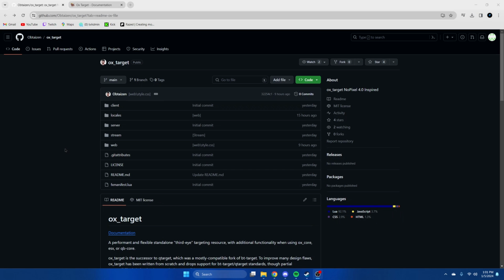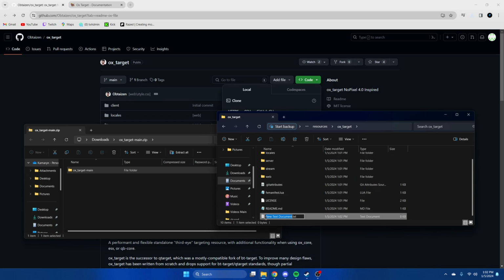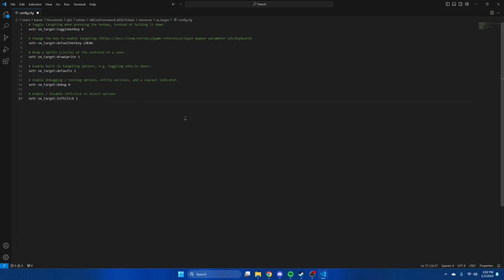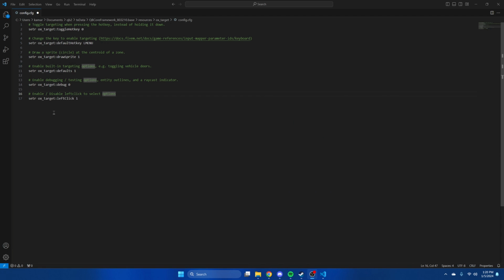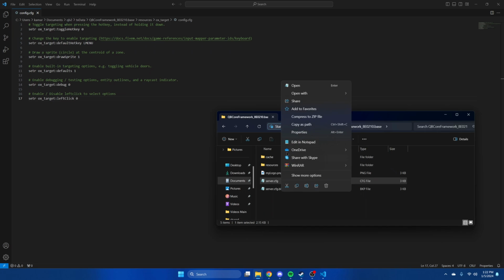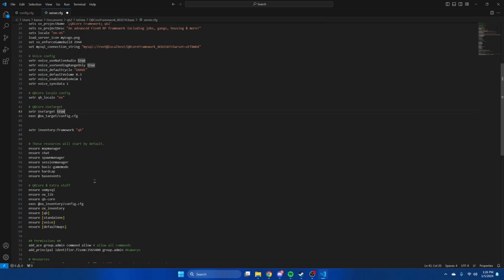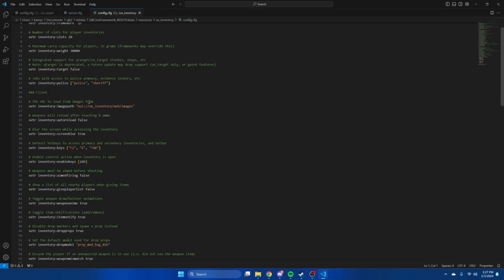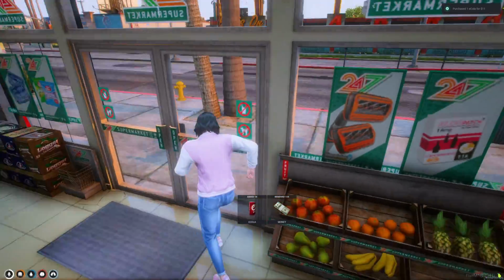QBCore - NoPixel 4.0 Inspired Ox_Target Script | Install & Showcase | FREE FiveM Tutorial 2024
Today's video covers the installation and showcase of a NoPixel 4.0 inspired version of Ox_Target created by Obtaizen. (Not a drag and drop resource) When installing be sure to download and ensure Ox_Lib (dependency) correctly. I will mention when setting up the convars there are multiple ways to do it. I personally prefer to make a config file in VS Code. In this video I created a text document and changed the extension. I hope that cleared up confusion and I hope you enjoy the video.

🕛 TIMESTAMPS 🕛

0:00 Intro
0:23 Installing Resource
0:45 Creating Config
1:13 Brief Overview of Config
1:51 Deleting Qb-Target
2:05 Server.cfg (Adding Config and Enabling Target)
2:24 Server.cfg (Ensuring Ox_Target)
2:38 Enabling Target if Using Ox_Inventory
2:59 Showcase (Shop)
3:15 Showcase (Trunk and Door Toggle??)
3:33 Showcase (Dumpster and Weird Lady lmao)
3:41 Thanks for Watching!